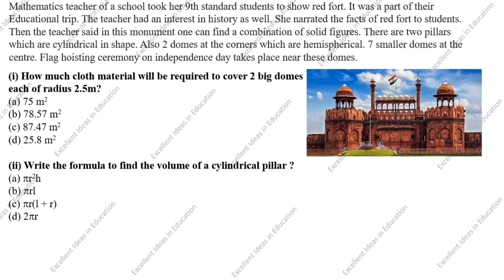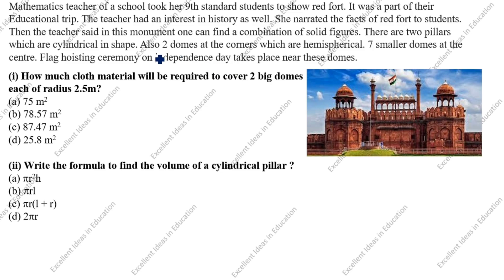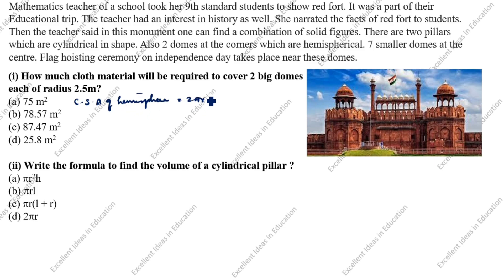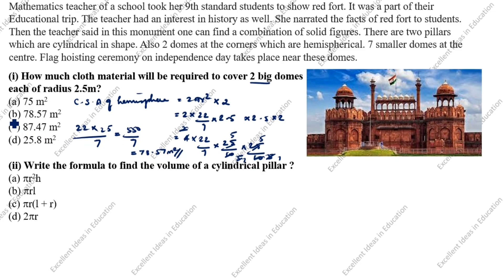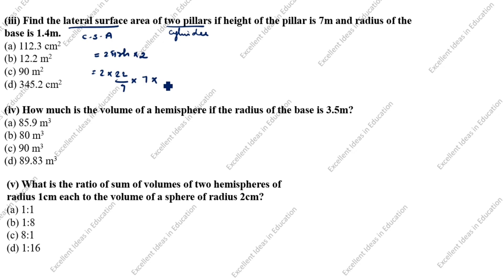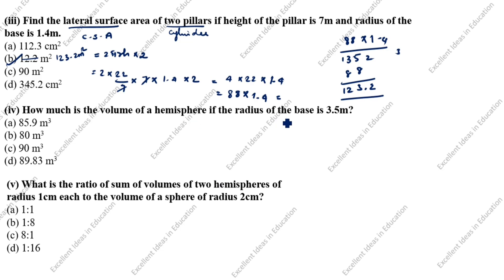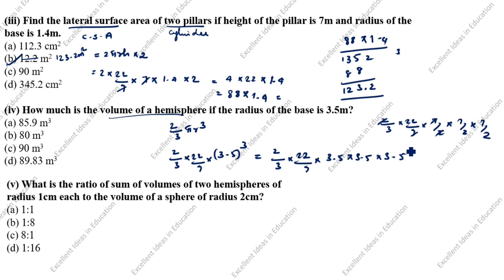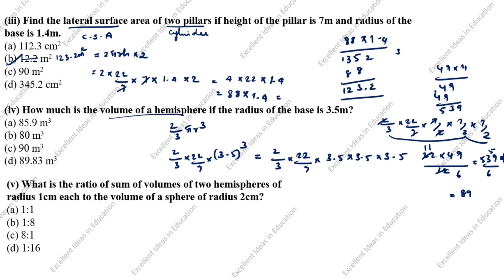Case Study Questions Class 9 / Mathematics teacher of a school took her class 9th standard students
Case Study Based Questions Class 9 / Mathematics teacher of a school took her 9th standard students to show red fort. It was a part of their Educational trip. The teacher had an interest in history as well. She narrated the facts of red fort to students. Then the teacher said in this monument one can find a combination of solid figures. There are two pillars which are cylindrical in shape. Also 2 domes at the corners which are hemispherical. 7 smaller domes at the centre. Flag hoisting ceremony on independence day takes place near these domes.

Chocolate is in the form of quadrilateral with sides 6 cm and 10 cm 5 cm and 5 cm (as shown in figure) is cut into two parts on one of its diagonal by a lady. Part I is given to her maid and part II is equally divided among a driver and gardener/ Case study questions class 9

Once four friends Rahul, Arun, Ajay and Vijay went for a picnic at a hill station. Due to peak season they did not get a proper hotel in the city. The weather was fine so they decided to make a conical tent at a park. They were carrying 300 sq.m cloth with them. They made the conical tent with height 10m and diameter 14m.The remaining cloth was used for the floor / Case Study Questions Class 9 Maths